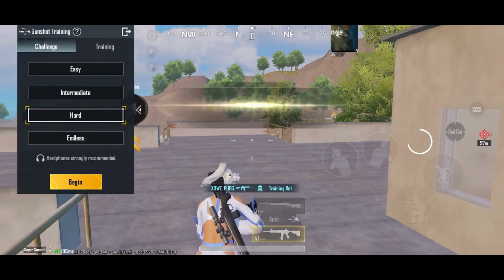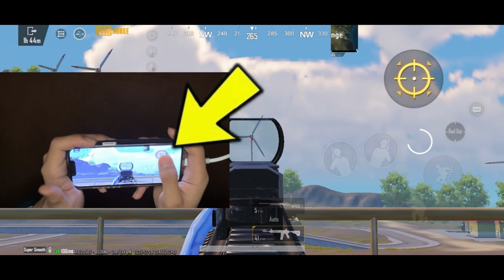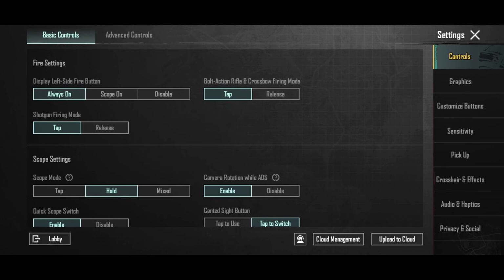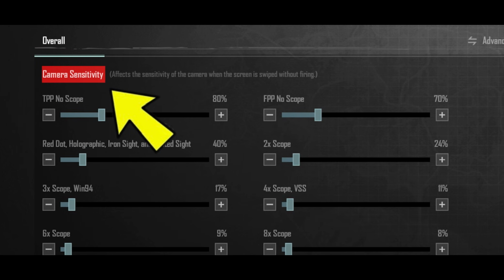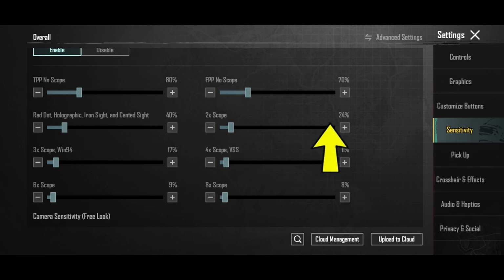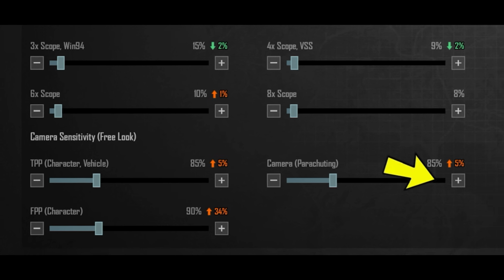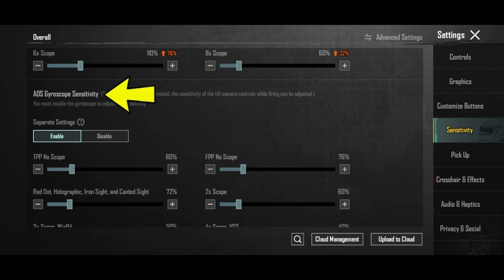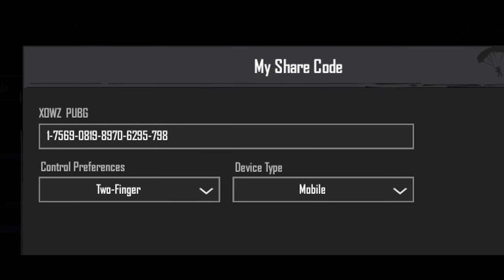PUBG MOBILE SENSITIVITY SETTINGS 2026 🔥 ZERO RECOIL + CODE ✅ COPY AND USE!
Welcome to XOWZ Gaming!
Your go-to spot for PUBG Mobile & BGMI settings, sensitivity guides, and pro tips.
Level up your gameplay and dominate the battlegrounds!

✨ 𝗪𝗵𝘆 𝗧𝗵𝗶𝘀 𝗖𝗵𝗮𝗻𝗻𝗲𝗹? Play like a PRO!

📌 𝗦𝘂𝗯 & 𝗕𝗲𝗹𝗹